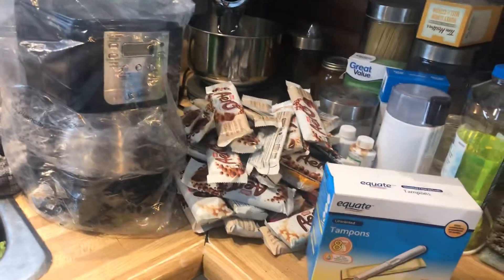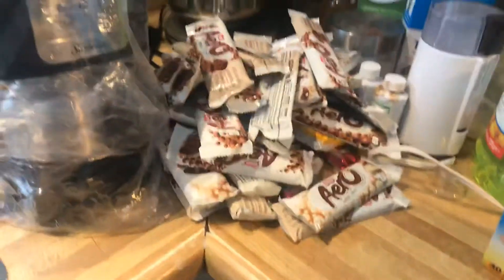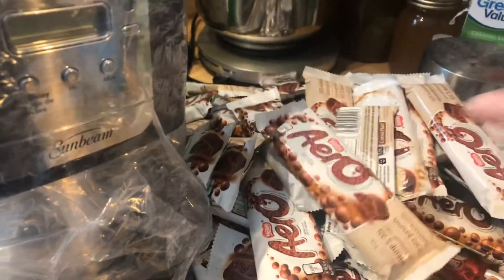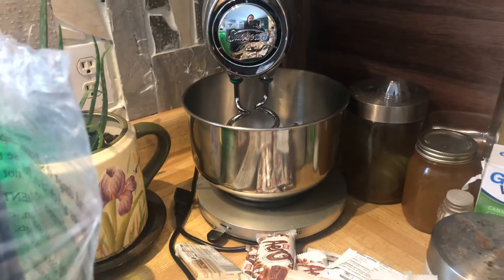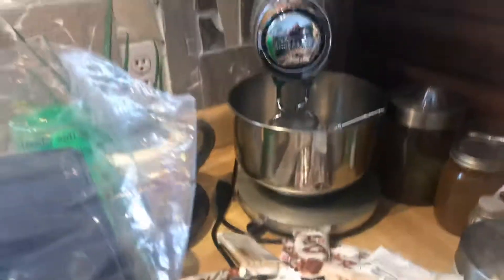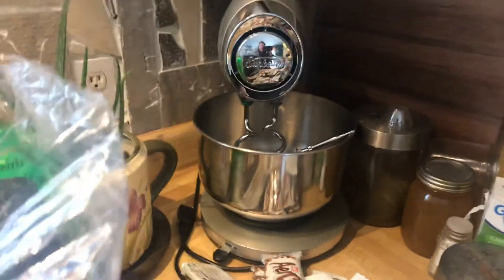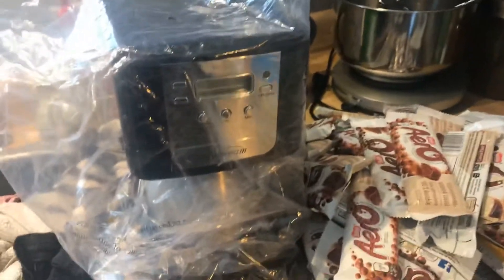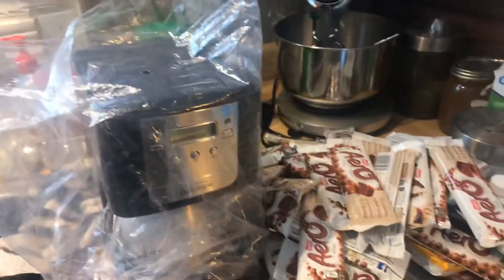Hubby’s Haul !! HE GOT ME MY MIXER !!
So hubby took home a decent dumpster haul!! All these items are safe to use still and sanitary to use still just some stores for sanitary reasons can not sell items that have been returned or boxes damaged so they throw the items to the trash .. here me out we pay the weight on all items that hubby brings home all of this cost us $5.60 for the weight ! Where he works at the local sanitation depot !

Triple B Family Traditions
8160 route 12 Ellerslie PE Canada C0b1j0

Wanna help our homestead please visit our Amazon wish list!

Thank you following us on this journey!